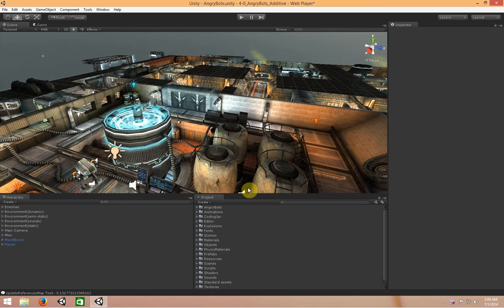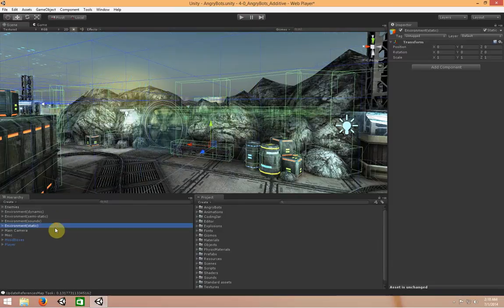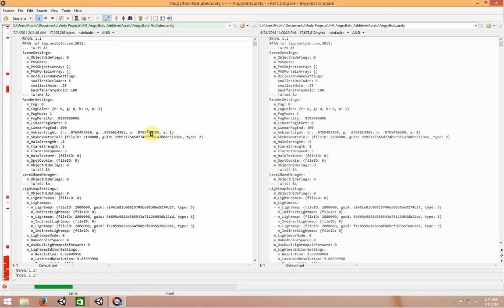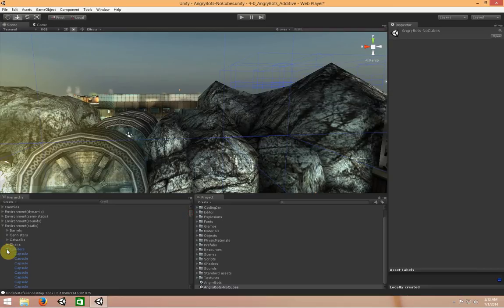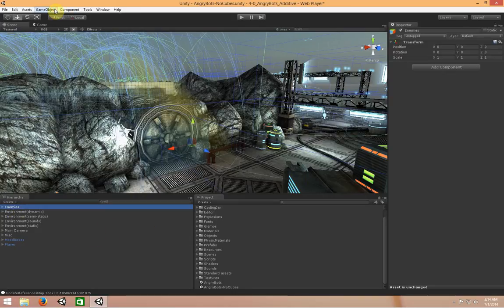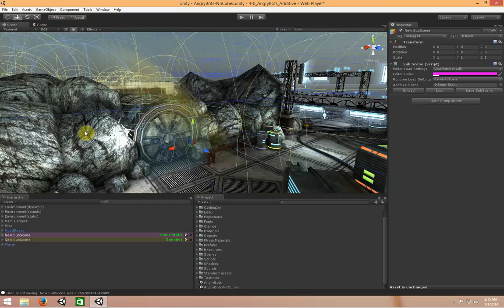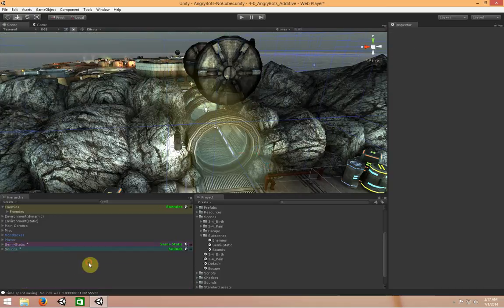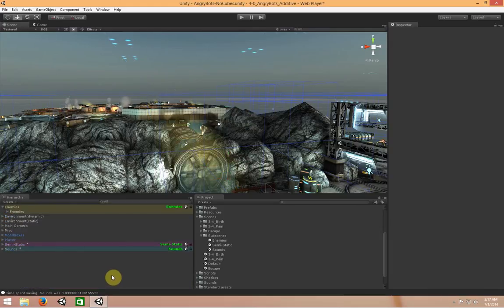Advanced Additive Scenes - Angry Bots Demo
Here's a demo of using the Advanced Additive Scenes plug-in with the default Angry Bots Unity demo.